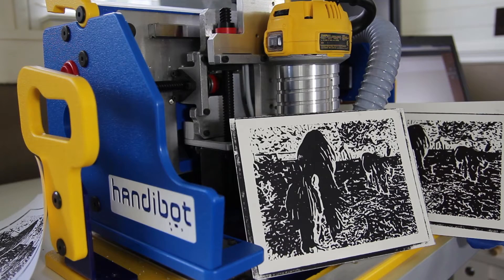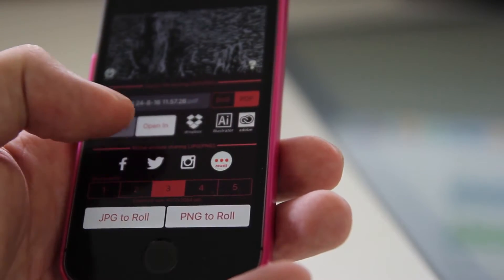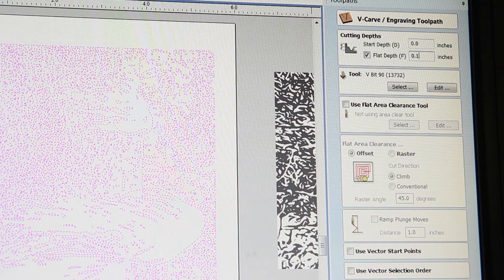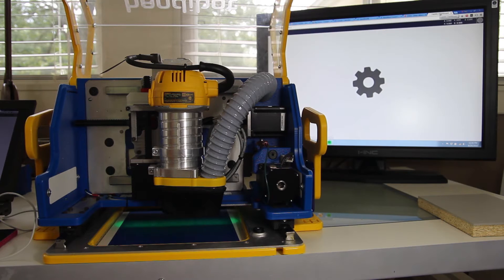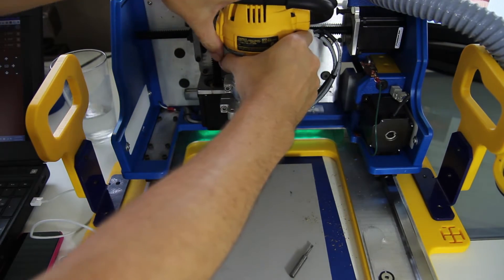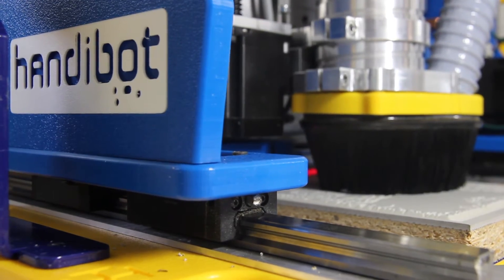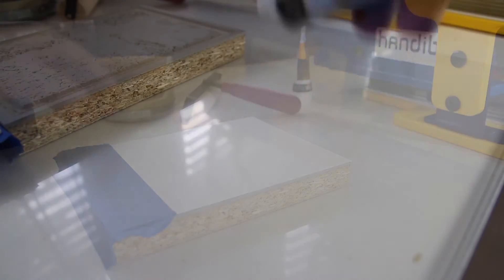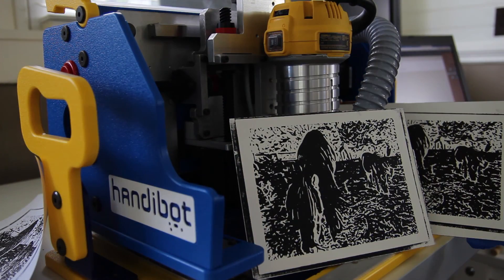Print Making with the Handibot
This week, I use the handibot to engrave a linoleum printing plate with a landscape created in a few easy steps on my phone.